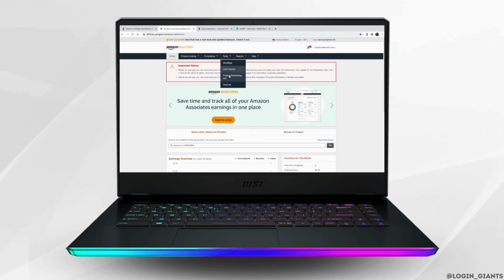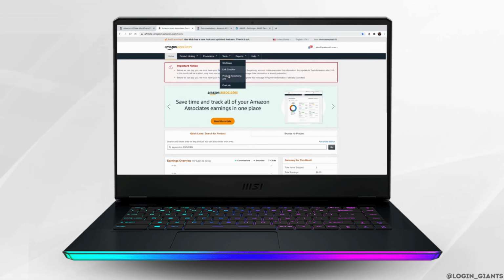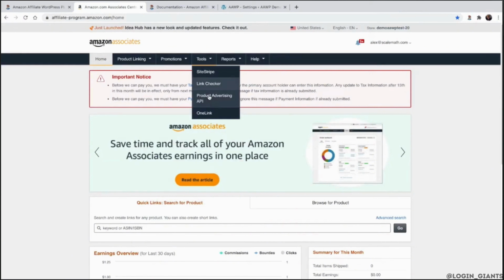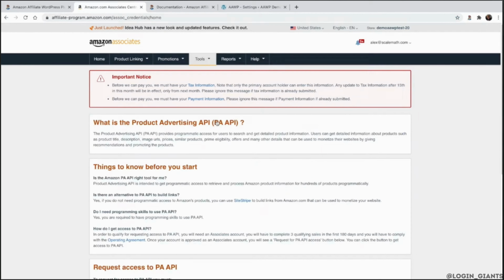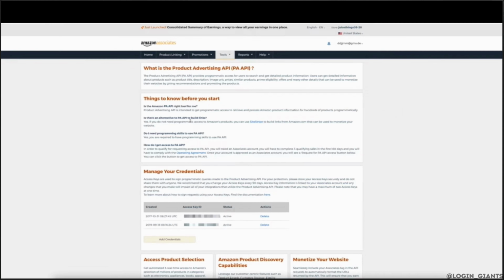How to Add Amazon Affiliates API Key (Full Guide)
Looking to integrate the Amazon Associates (Affiliates) API into your website or application? Follow this comprehensive guide to learn how to obtain and add your Amazon Affiliates API key for seamless access to product data and advertising tools.

In this guide:
0:00 - Introduction
0:05 - How to Add Amazon Affiliates API Key (Full Guide)

This detailed tutorial walks you through the process of obtaining and adding your Amazon Affiliates API key. Learn how to navigate to the Amazon Associates website, create a new API key, configure access permissions, and integrate the API key into your website or application code.

Unlock the full potential of the Amazon Affiliates program with this comprehensive guide to adding your API key!